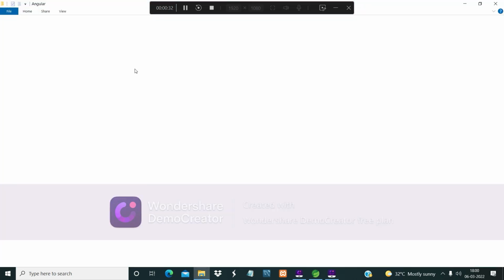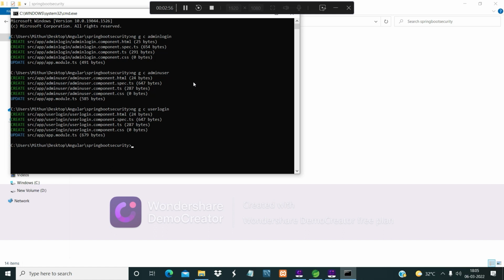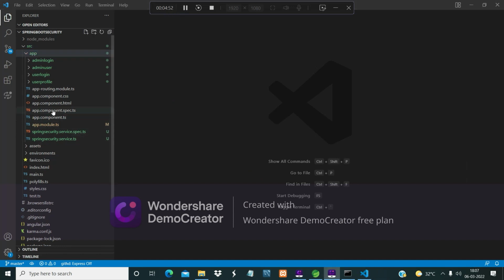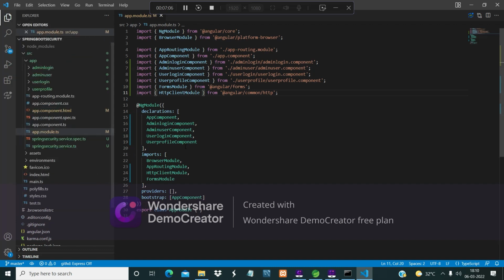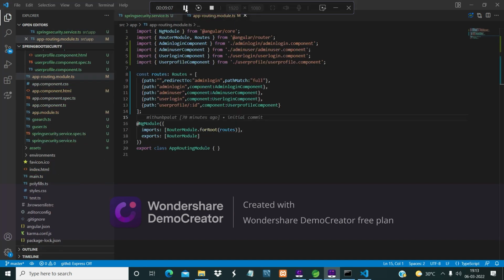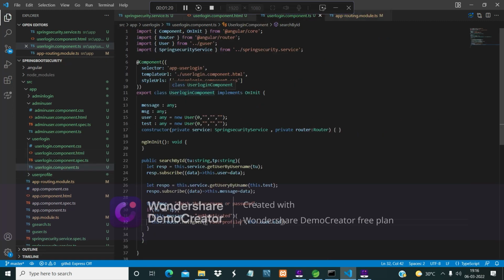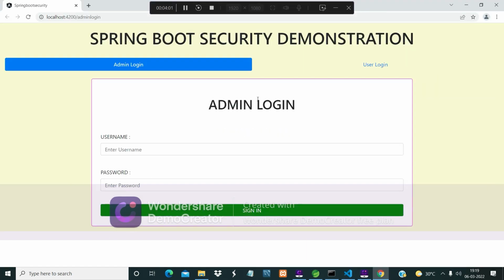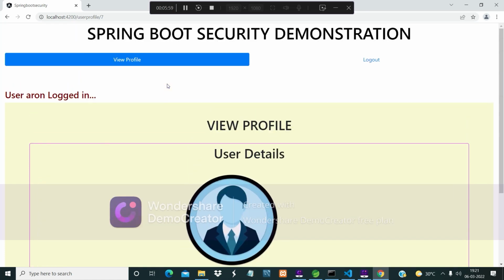Angular Application of Spring Basic InMemory Authetication and Bcrypt Security in Spring Application